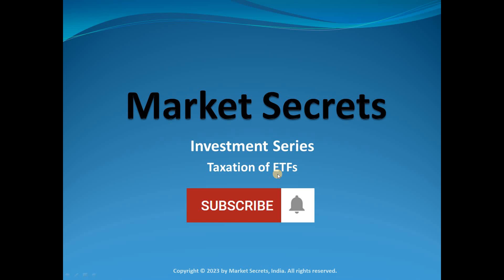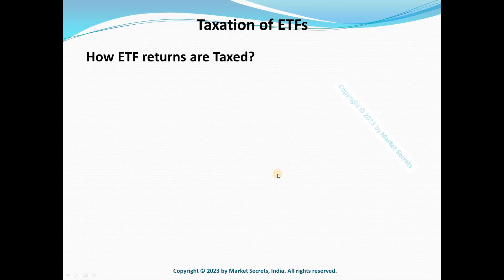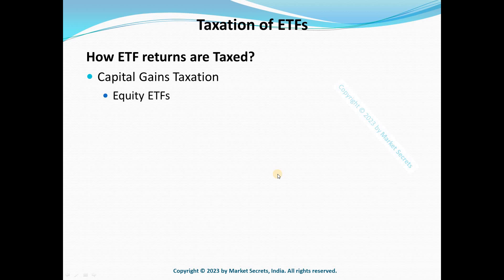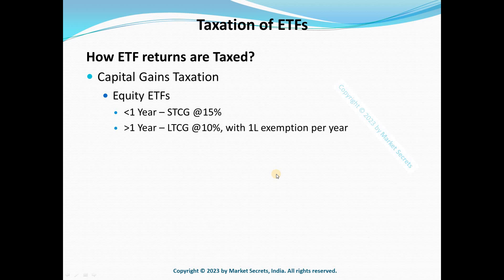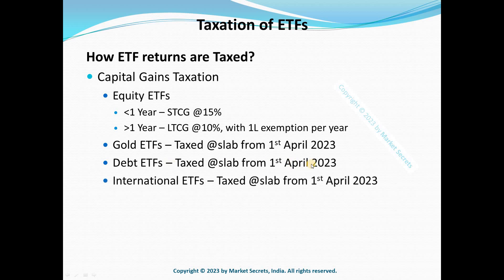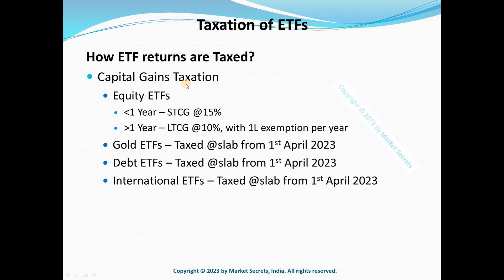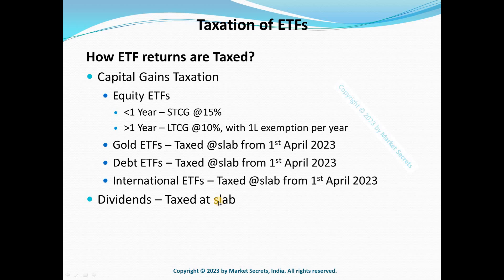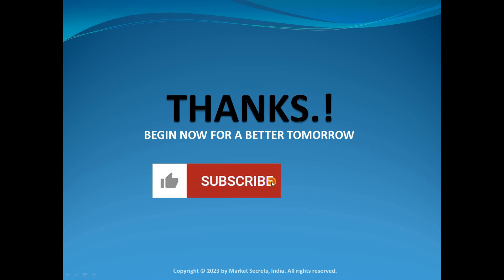How capital gains and dividends from Exchange Traded funds (ETFs) are Taxed? How to save taxes?